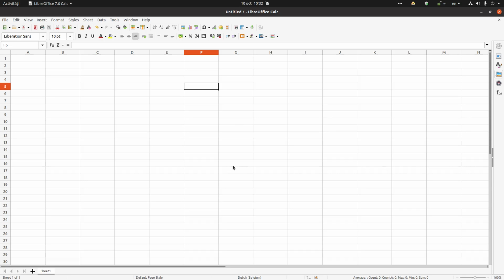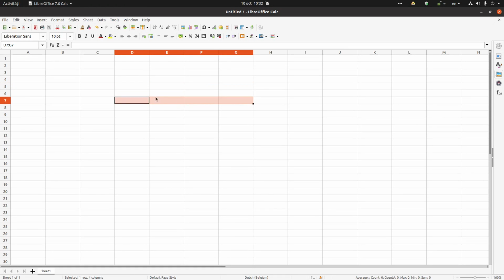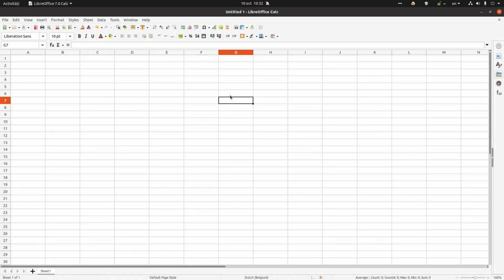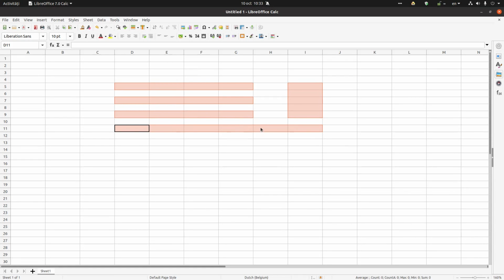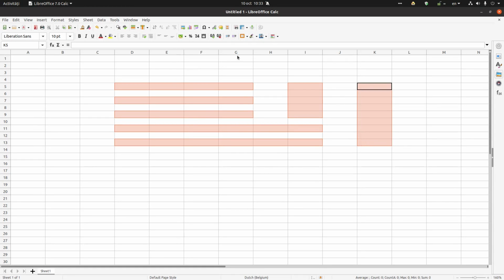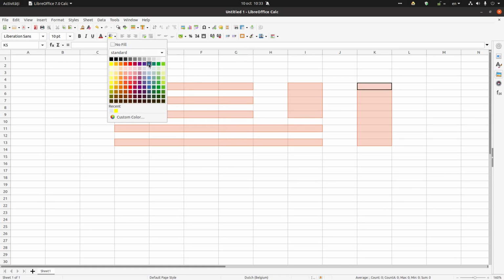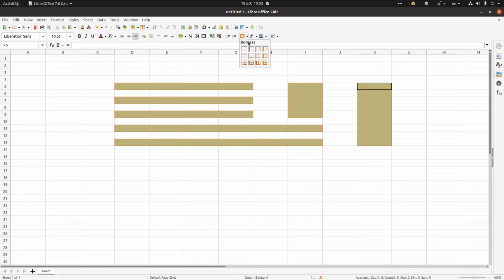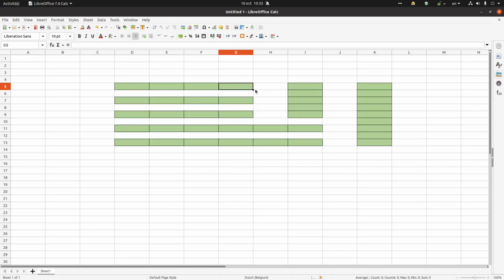How to select cells on different rows/columns in the same selection in LibreOffice Calc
In this video you will learn how to select different cells that are not continuous in the same slection in LibreOffice Calc